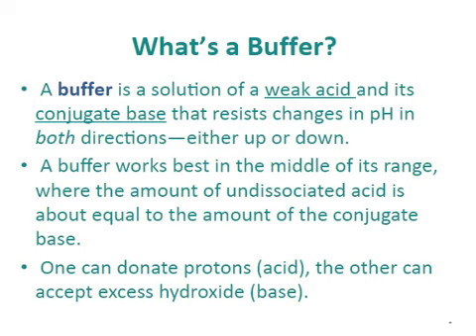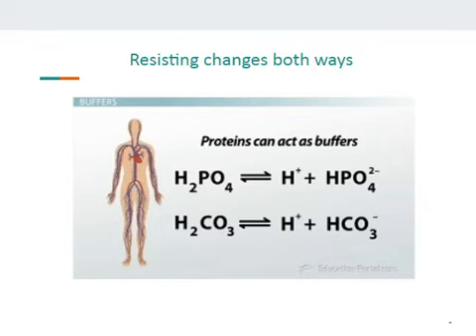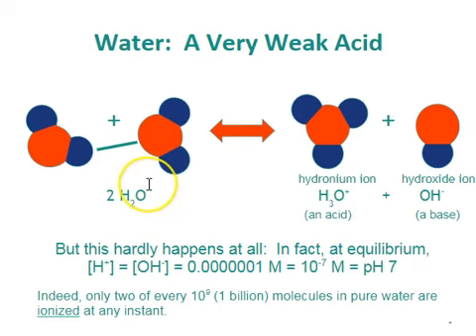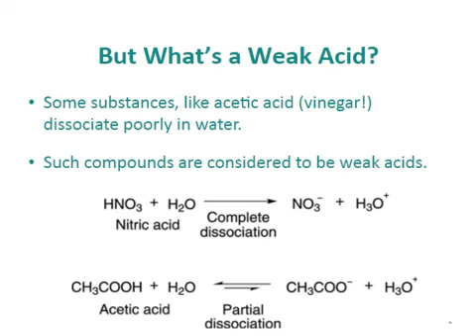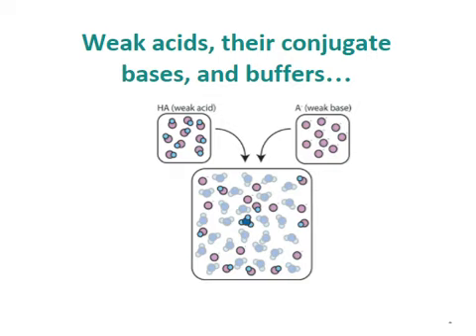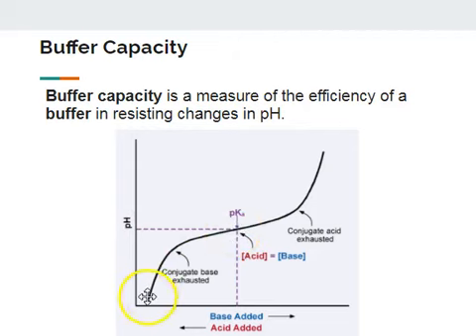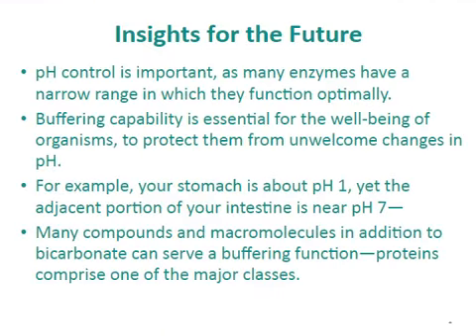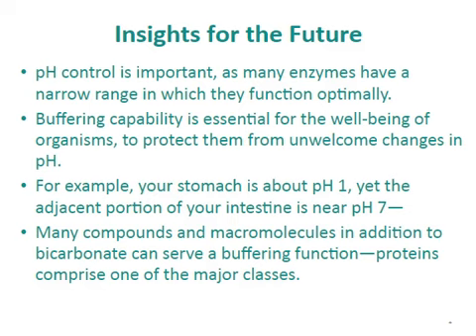Biological Buffers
buffer
Weak acid
Conjugate base